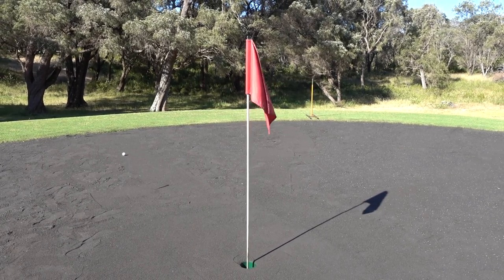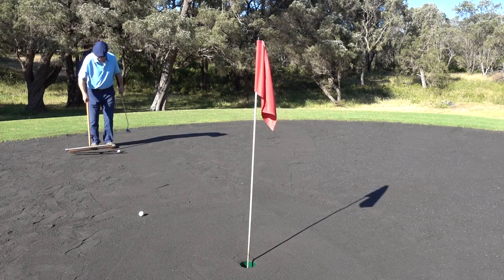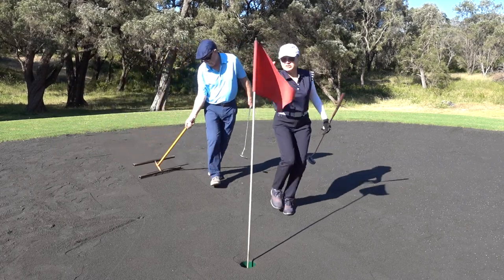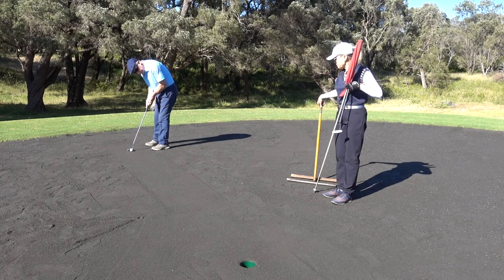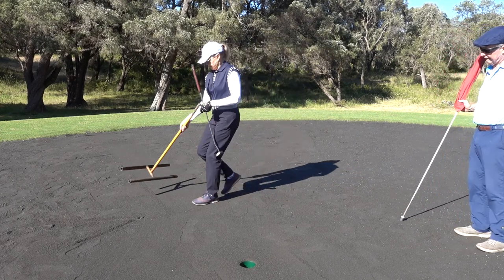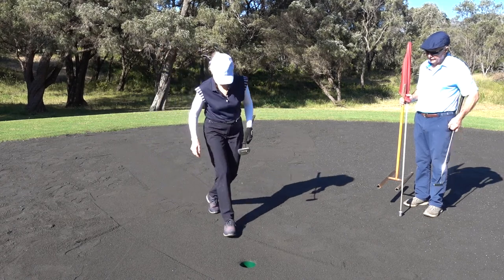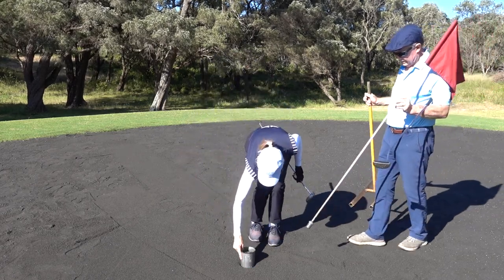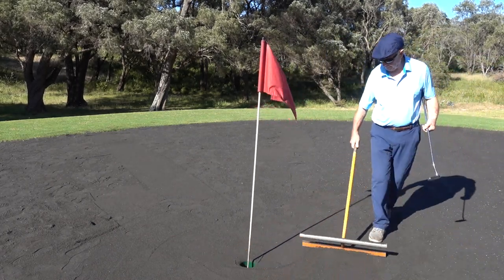Sand Greens Etiquette Augusta Golf Club W.A.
The audio-visual description of putting on sand greens demonstrates an acceptable etiquette when scraping sand surfaces. Pictured is the thirteenth green at the Augusta Golf Club in southwest Western Australia